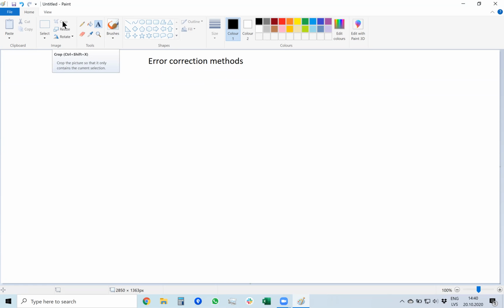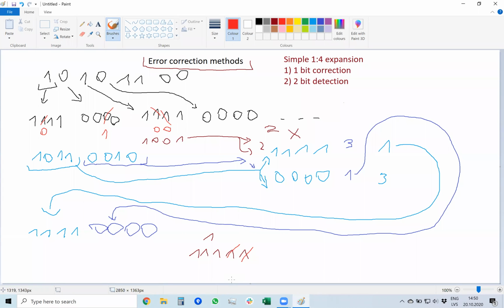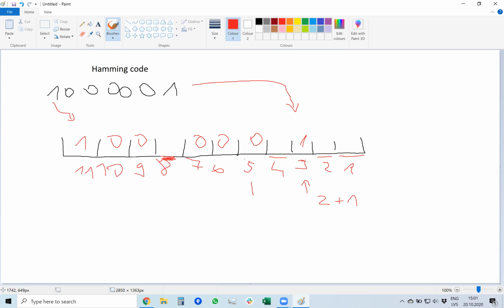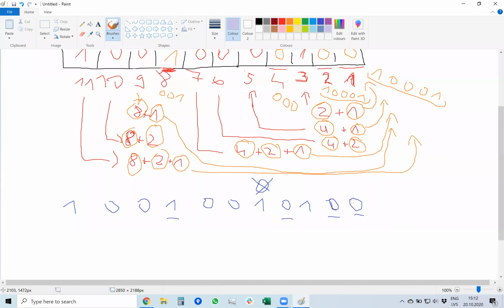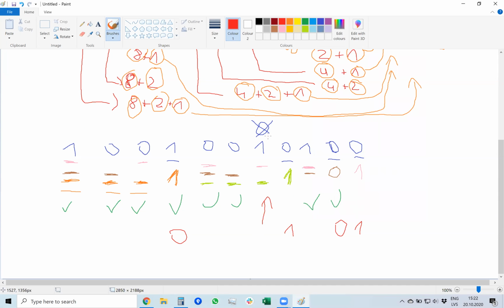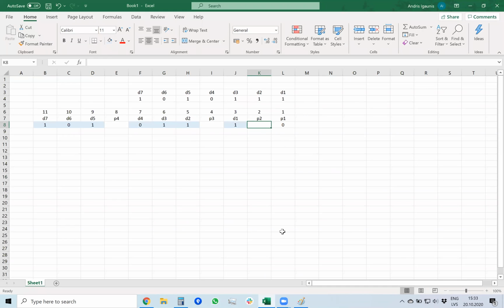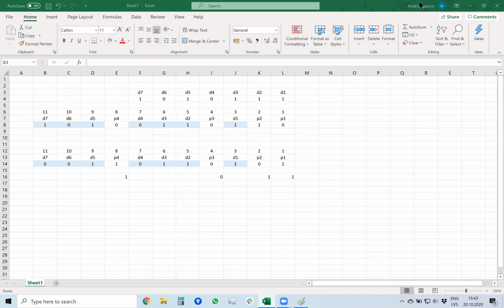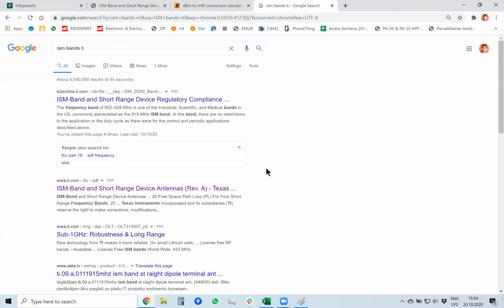Lecture 5 in Data transmission in wireless sensor networks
Error correction algorithms in Data Link Layer. Naive method, Hamming codes.